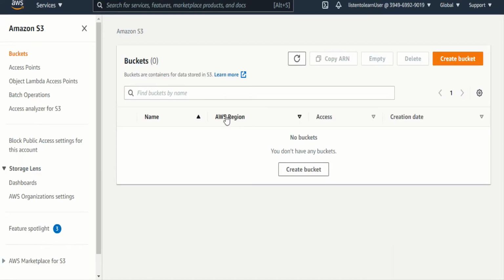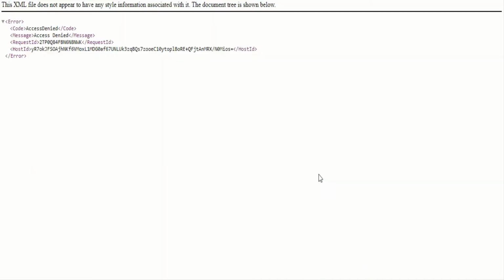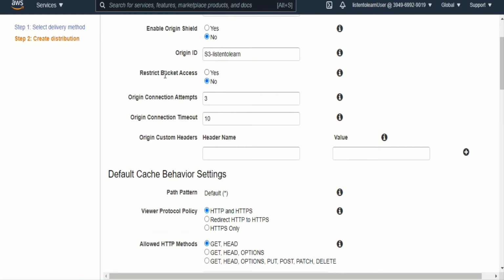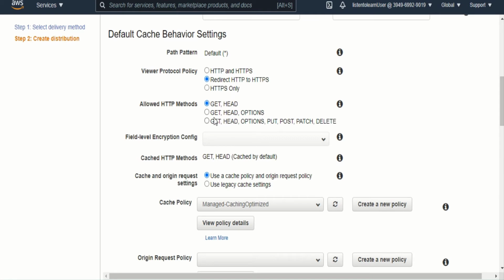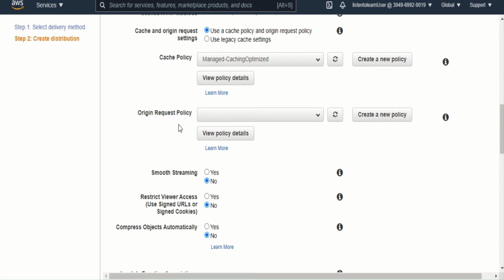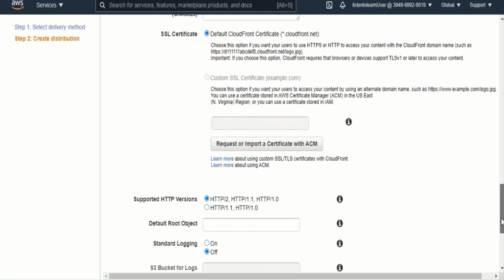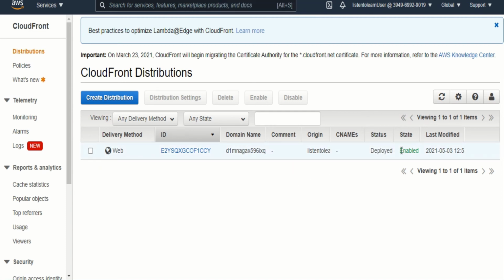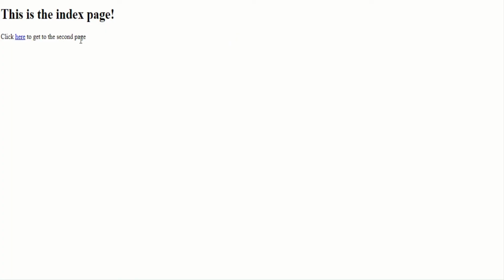How to host a Website using AWS S3 and AWS CloudFront?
This is a hands-on session showing how to host a website using AWS S3 and AWS Cloudfront